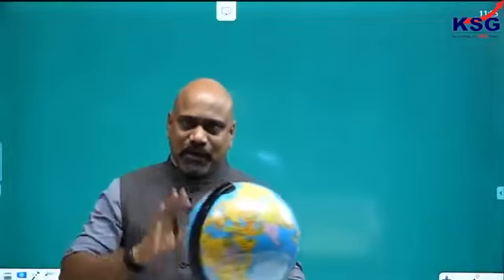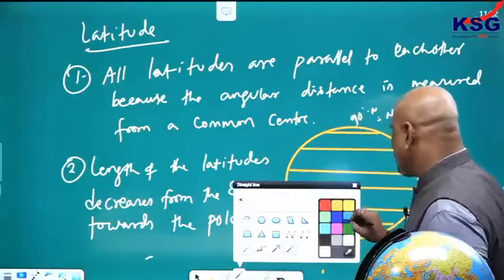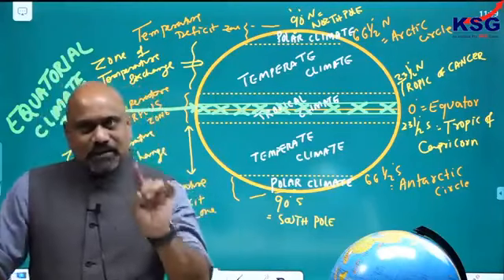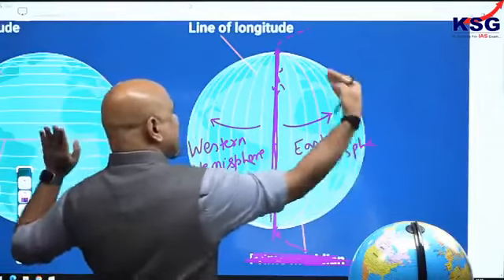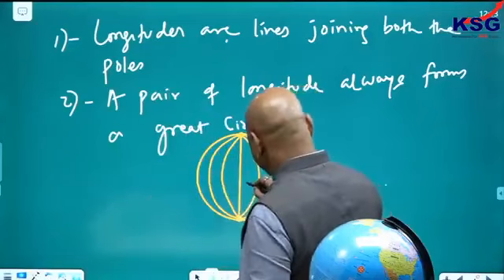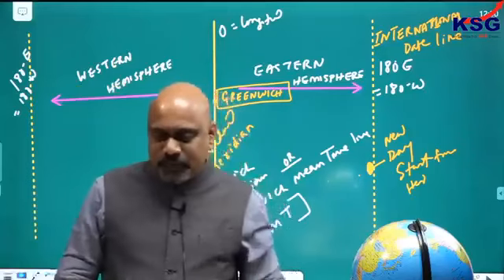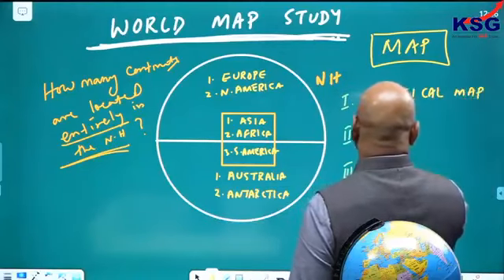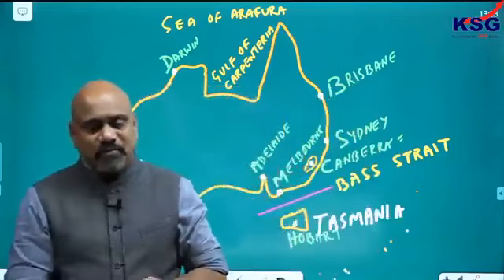Geography Lecture 3